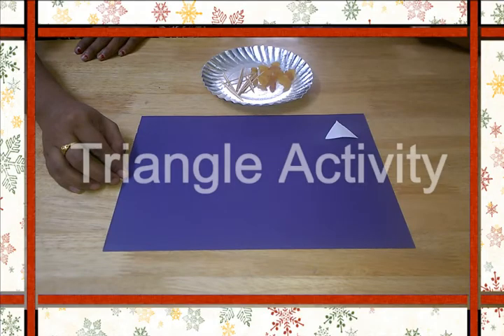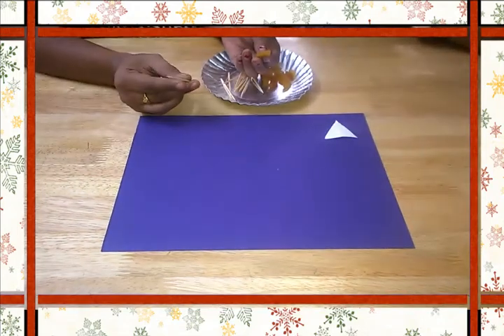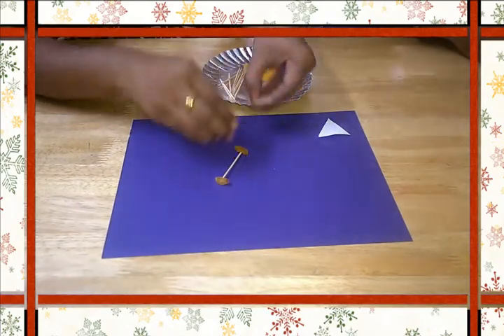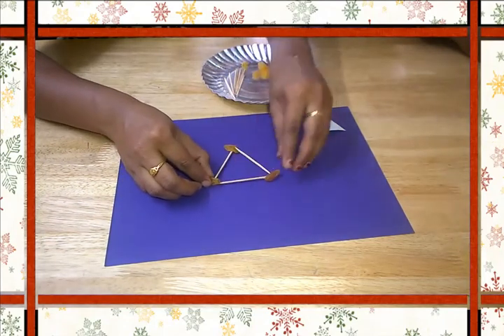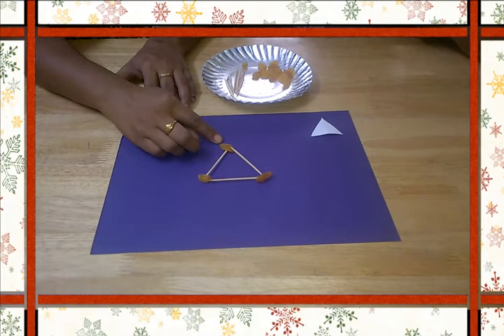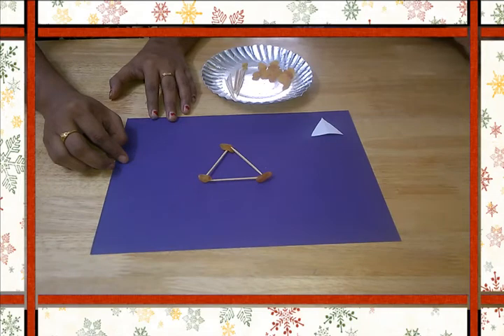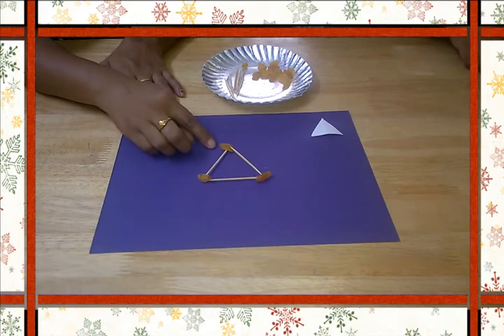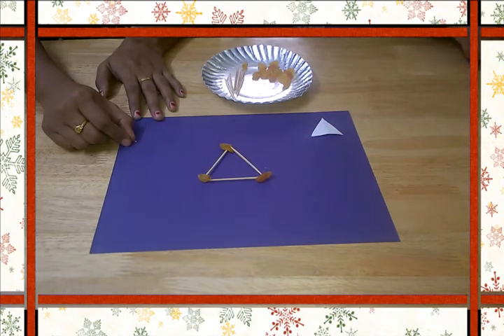How to teach Traingle for kids with activity.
“Kids go where there is excitement. They stay where there is Love”
Yes!! The Adventure begins at *PENCILDZ* 📷